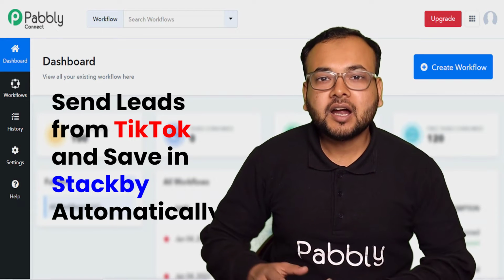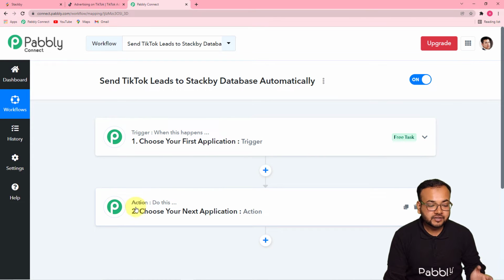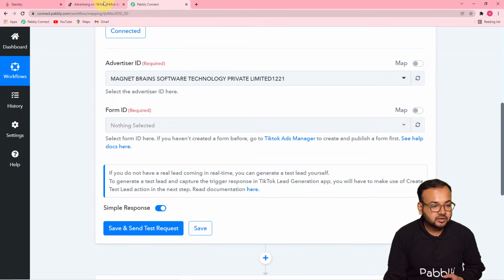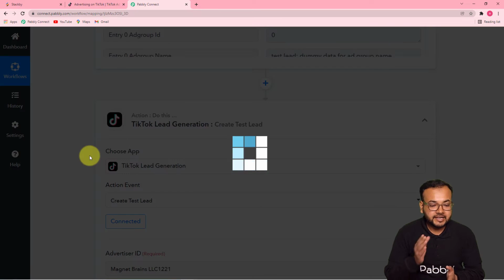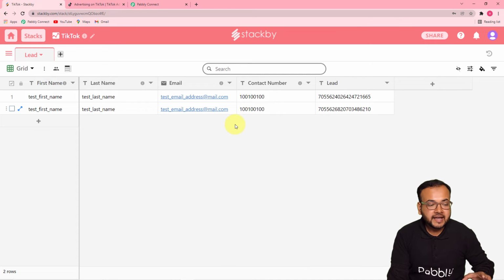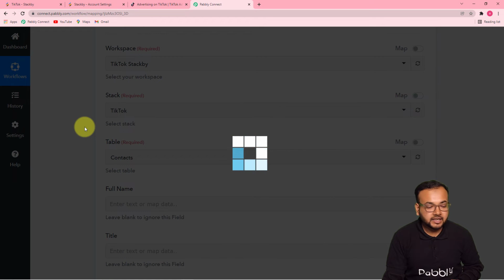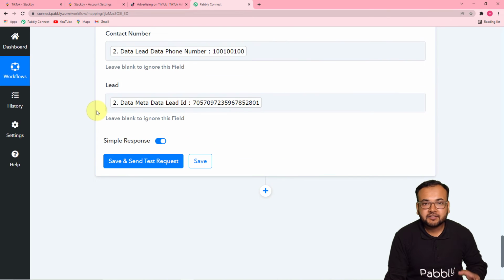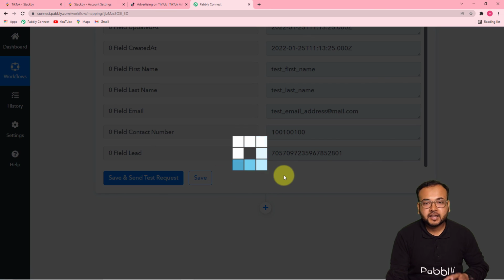Generate Leads from TikTok and Add Leads Data in Stackby Automatically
In this video, we will learn TikTok Lead Generation to Stackby integration, where you cangenerate leads from Tiktok and add leads data in Stackby automatically with the help of Pabbly Connect.